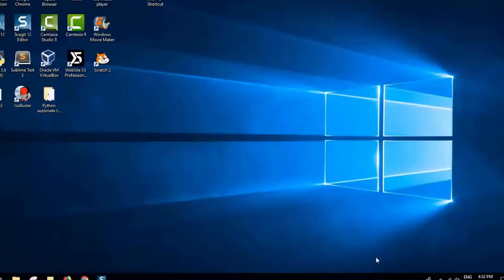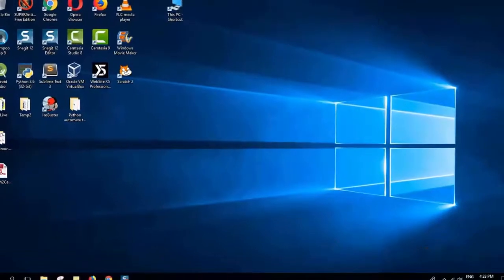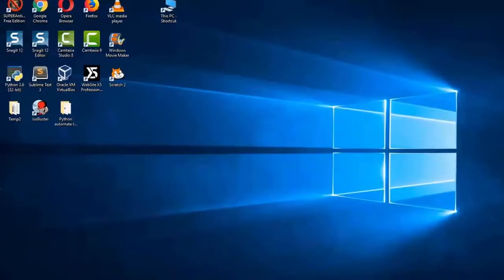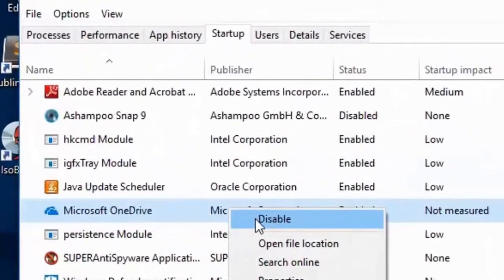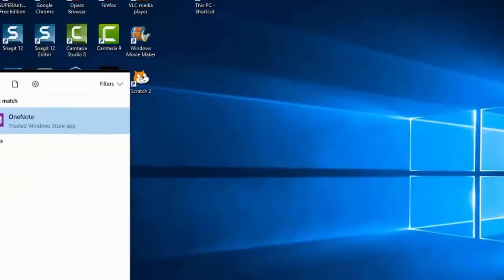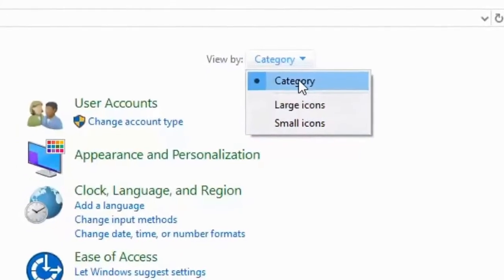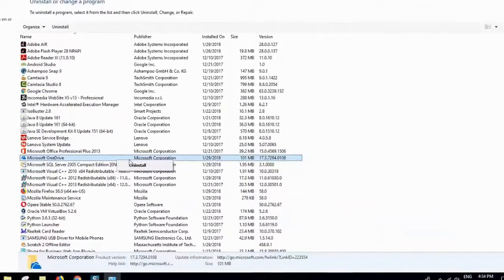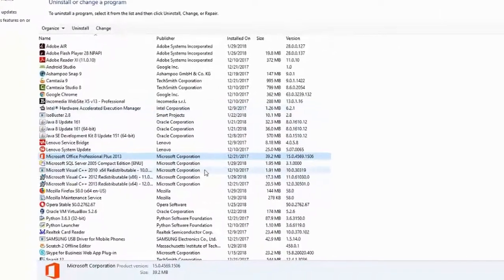Windows 10 - How to Remove or delete OneDrive in Windows 10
In this video I will show you how you can delete/turn-off/uninstall/disable windows One-drive.